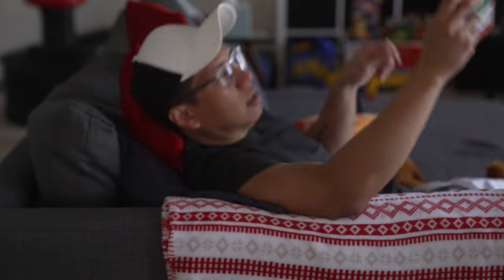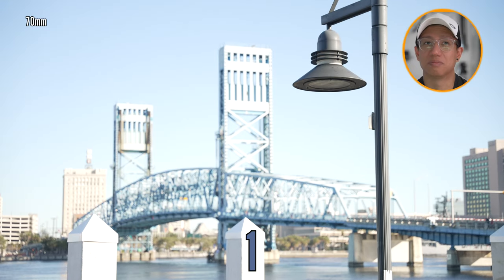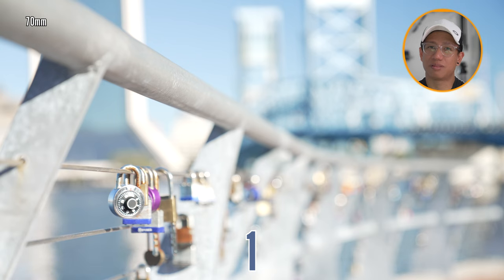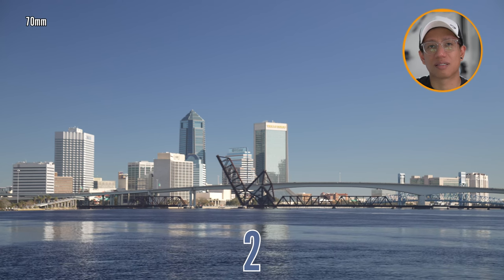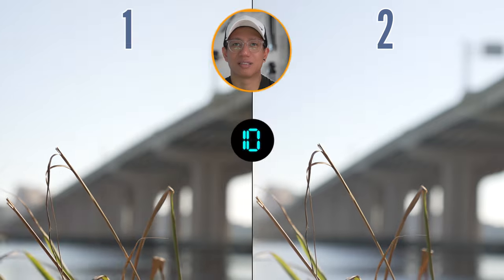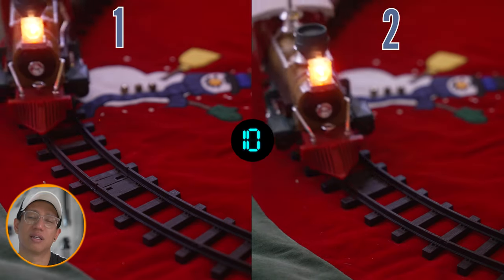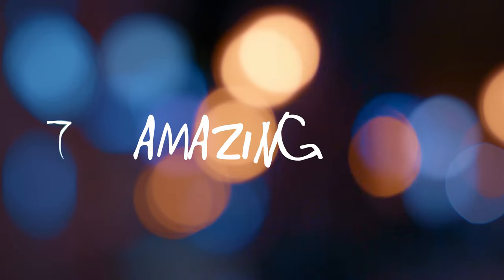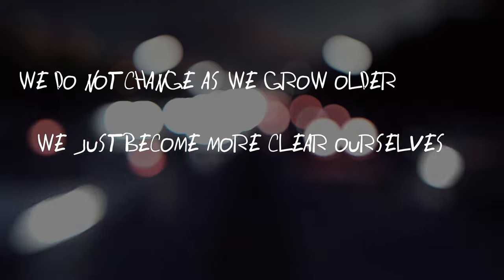Let's play a game with the Sony and the Sigma [24-70mm]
Definitely brings me back to my childhood.

Sony SEL2470GM E-Mount Camera Lens: FE 24-70 mm F2.8 G Master